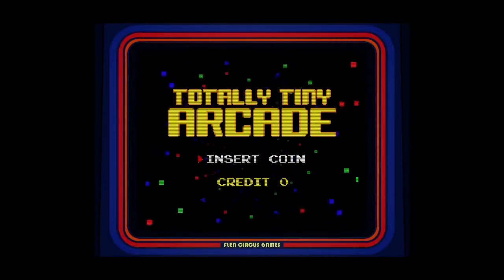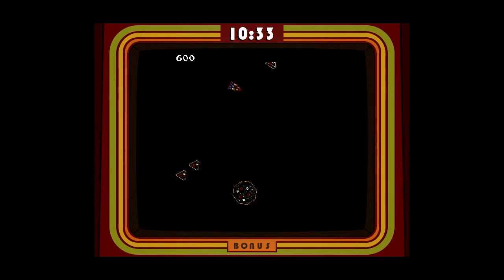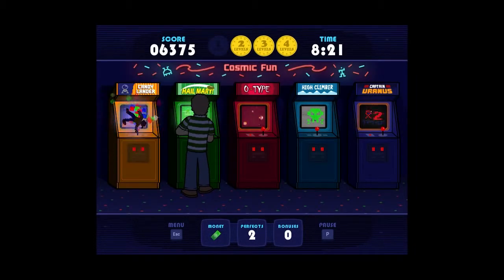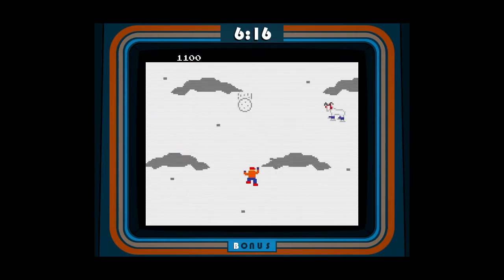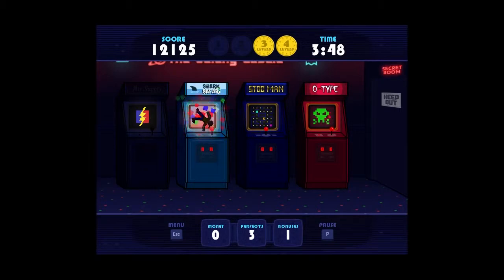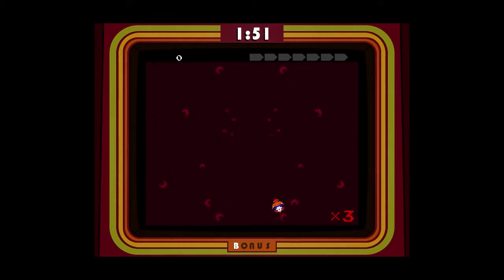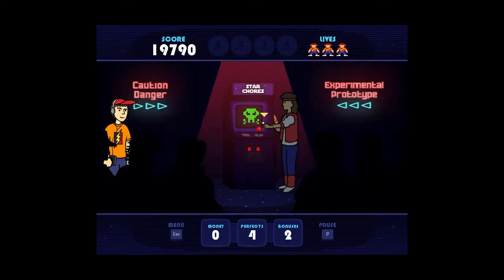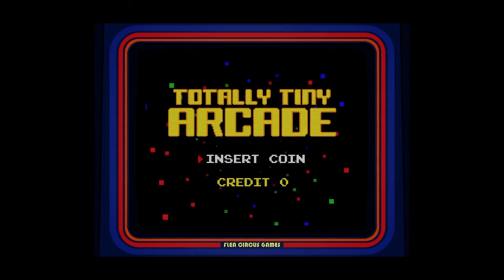Totally Tiny Arcade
I try Totally Tiny Arcade.  This game contains a bunch of mini-games and is a lot of fun!